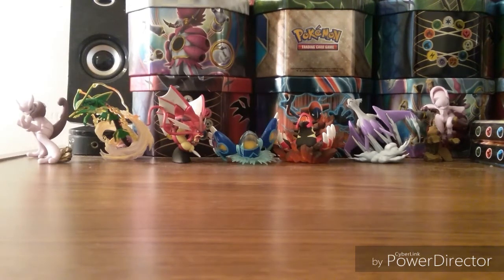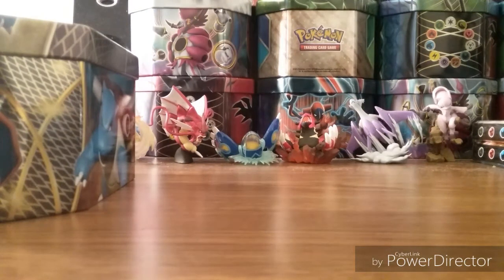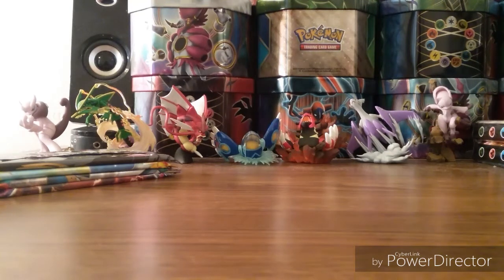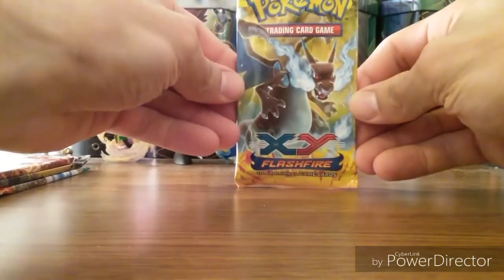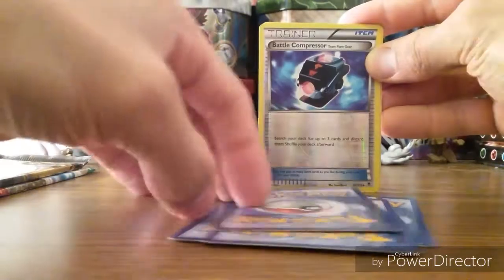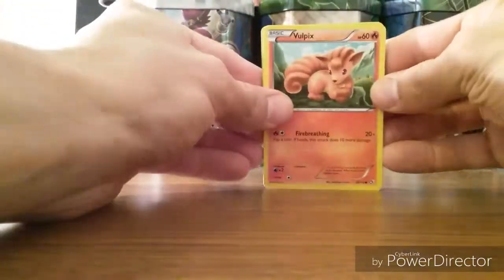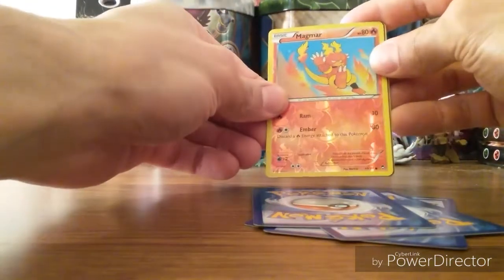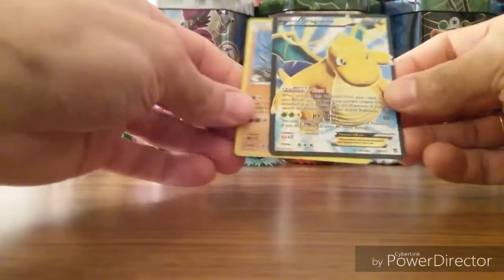Pokémon Venusaur EX Tin Opening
Episode 59 of Gotta Catch 'Em All
In this video I'll be opening up a
Venusaur EX Tin.
I bought this tin off of Amazon for $12.99

Pokémon question of the day is
Which Pokémon was the first to receive a level X form?